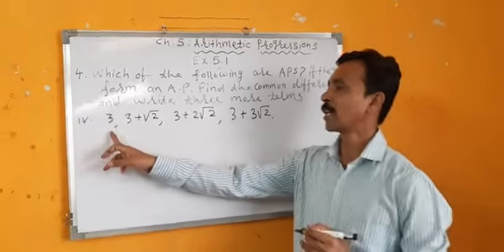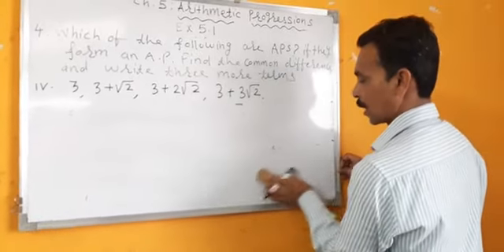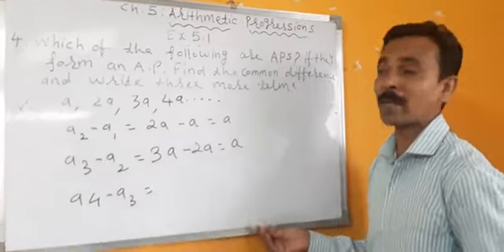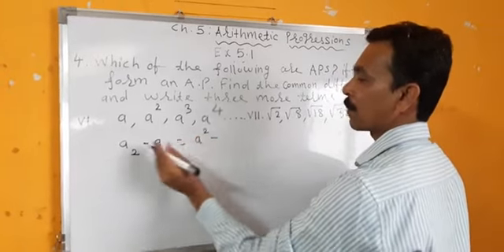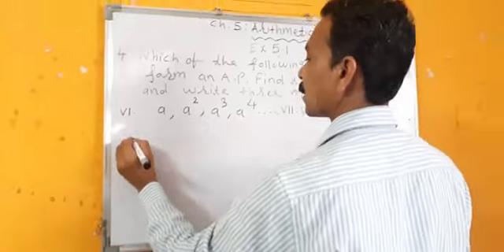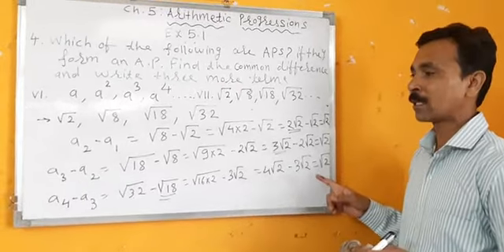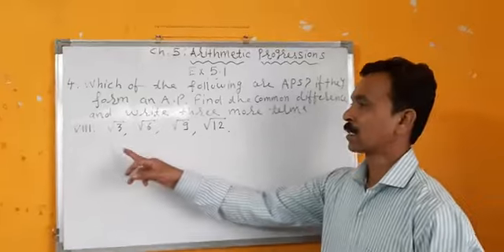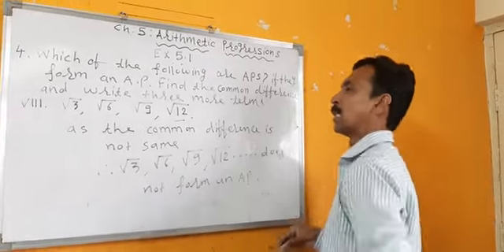Day 2. AP.